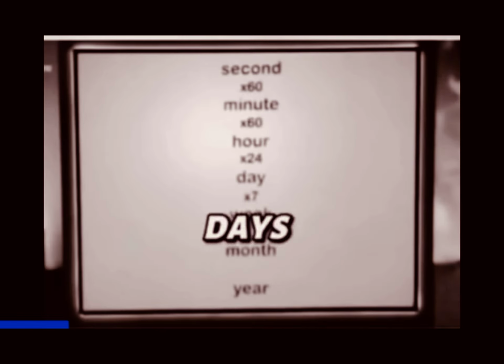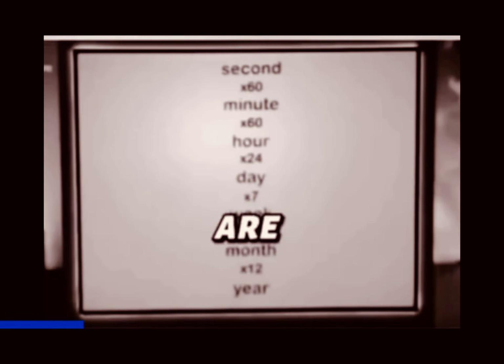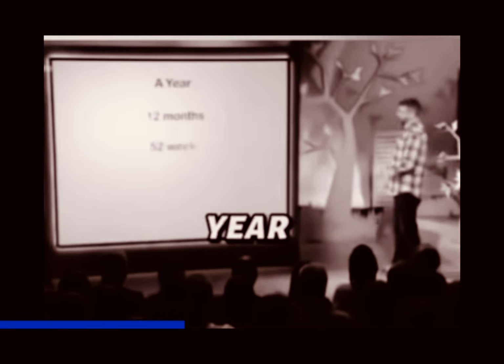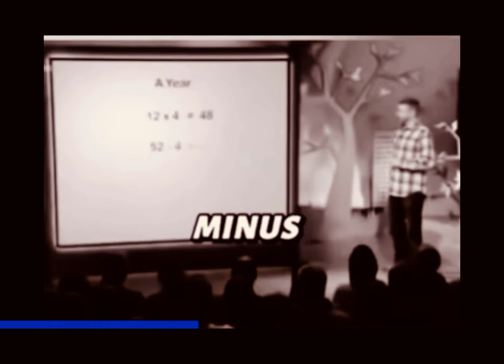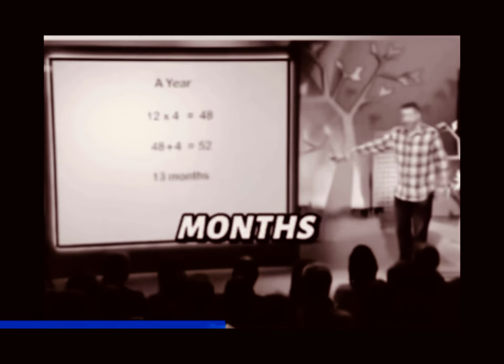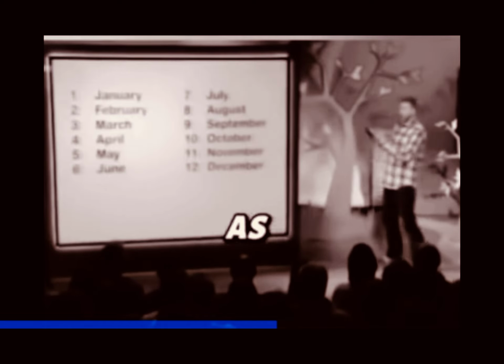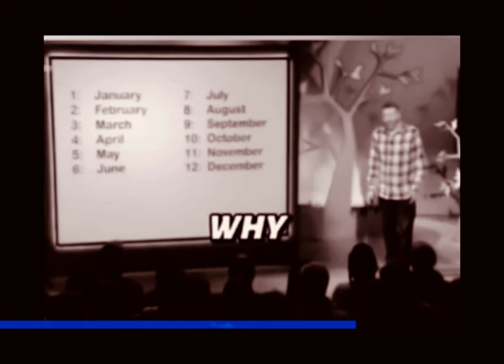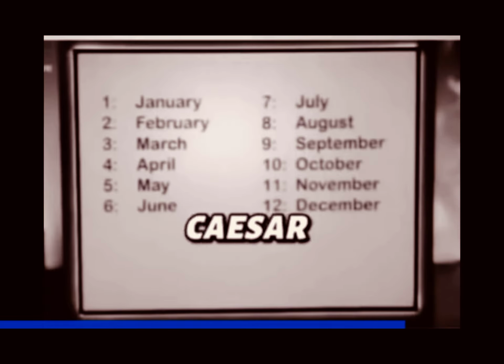Months Are not A proper unit of Time